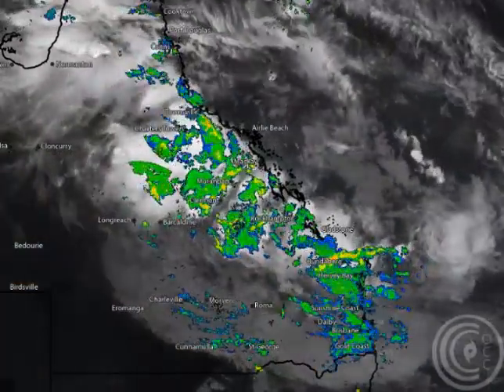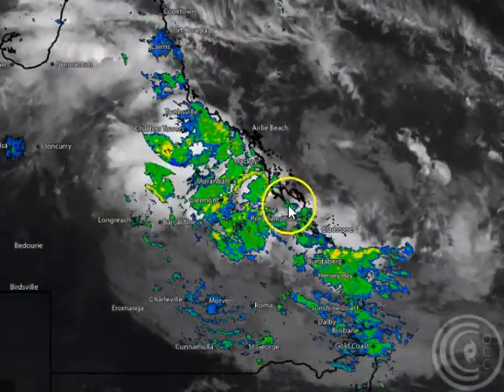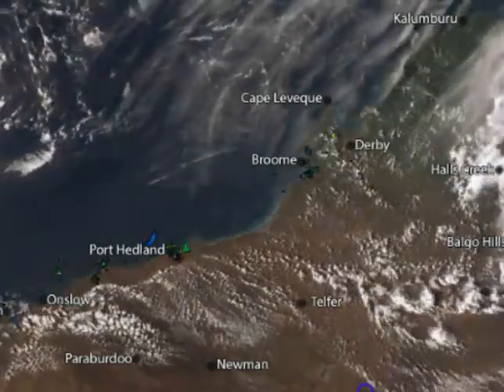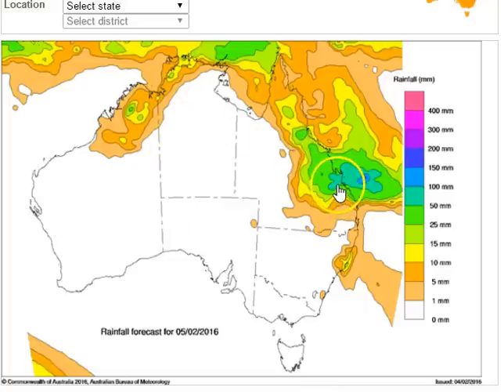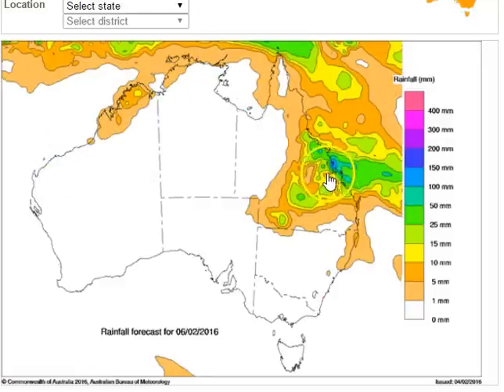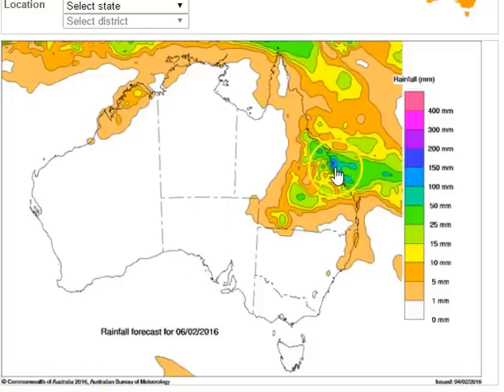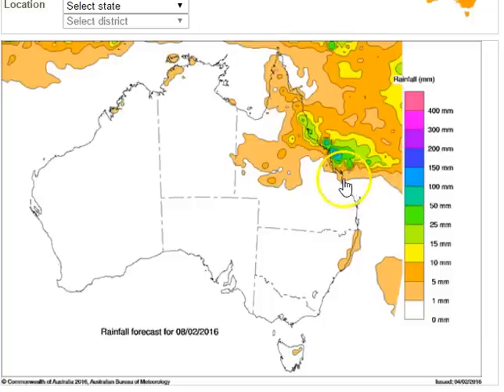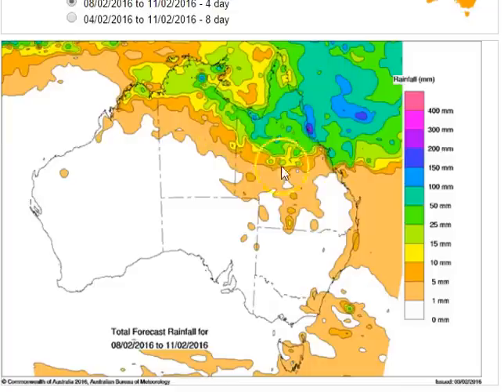OZ CYCLONE CHASERS NATIONAL CYCLONE UPDATE 4TH FEB 2016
This update is thanks to Campbell Scientific Australia - When Measurements Matter

We look at where the rain will fall over the next few days and a possible cyclone out in the Coral Sea or Vanuatuy region in the longer term.

A reminder that our weekly updates will now be issued on Thursday night. If you would like more frequent and in-depth updates, please consider joining us as a subscriber

If the Coral Sea LOW/cyclone looks like developing mid week we may update again on Tuesday.